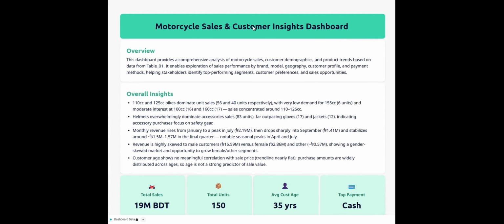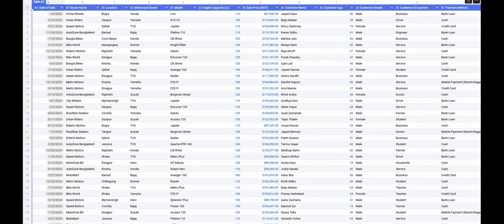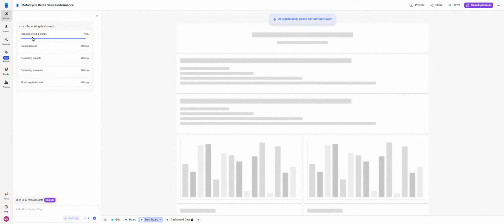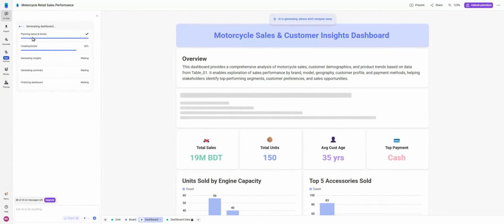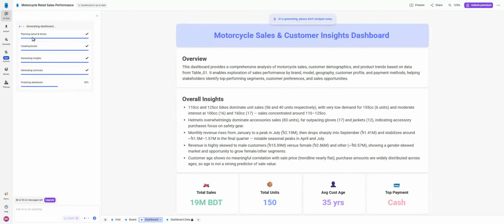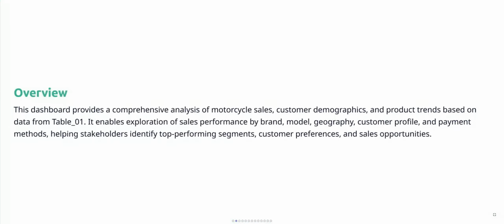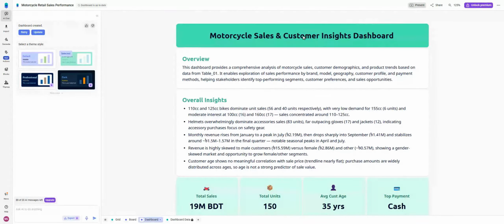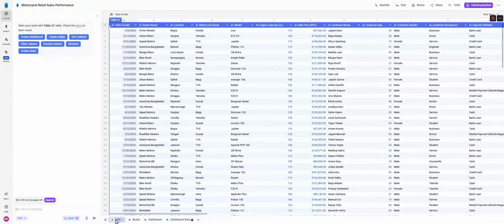Build a Motorcycle Sales Dashboard in 2 Minutes with AI - Bricks Tutorial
Watch as AI creates a comprehensive motorcycle sales dashboard and customer insights report in under 2 minutes! See how Bricks transforms raw dealership data into professional visualizations with zero manual work.

🏍️ CHARTS CREATED:
• Units Sold by Engine Capacity
• Customer Age vs Sale Price
• Monthly Sales Trends
• Top Accessories Performance
• Customer Demographics Breakdown
• Geographic Performance Analysis
• Brand Performance Metrics
• Payment Methods Distribution
• Sales Patterns Analysis

📊 TABLES GENERATED:
• Top Dealers Performance
• Brand Performance Details
• Customer Analytics Summary

✨ KEY FEATURES:
• Instant AI-powered dashboard creation
• Interactive charts and professional formatting
• Presentation mode for boardroom meetings
• Real-time customization and theme changes
• Drill-down capabilities for detailed analysis
• Automatic data analysis and visualization selection

🎯 PERFECT FOR:
• Motorcycle dealerships and sales teams
• Business analysts creating reports
• Managers needing dashboard presentations
• Anyone working with automotive sales data
• Teams requiring quick data visualization

Bricks AI analyzes your data automatically, understanding customer demographics, sales patterns, and business metrics to create the perfect dashboard or report layout. No technical skills required - just upload your data and watch the magic happen!

Ready to transform your data workflow? Try Bricks today!